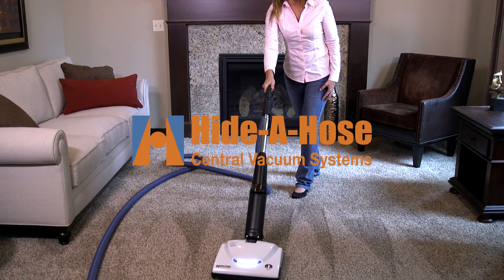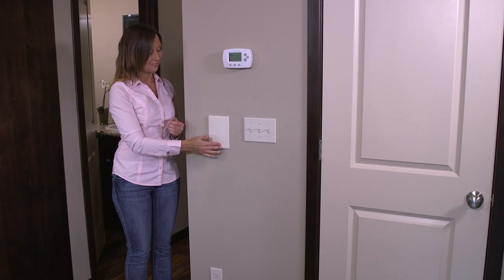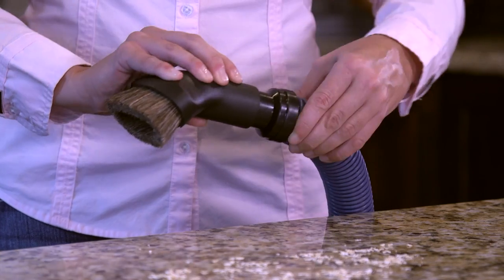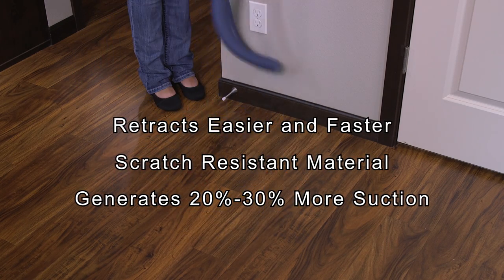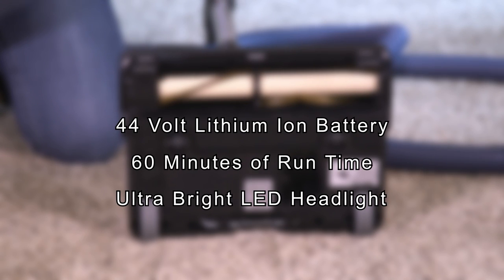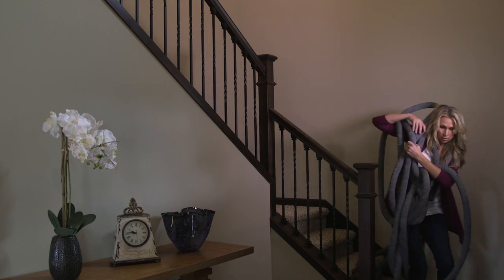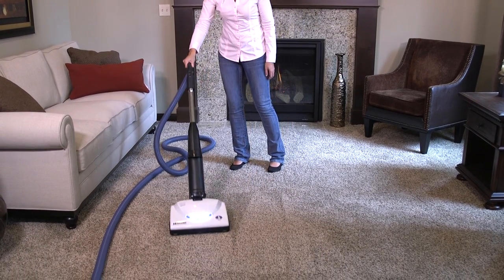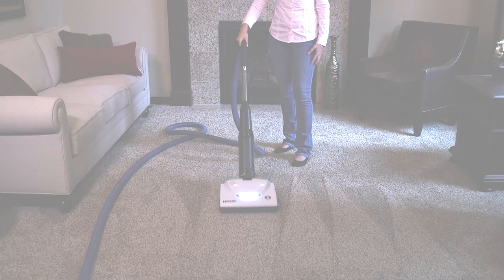Hide-A-Hose Central Vacuum Systems New HS5000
Introducing the Hide-A-Hose Central Vacuum Retractable Hose System – a smarter, healthier way to clean your home.

Meet our smallest valve yet! The mini is a cost-effective, quick cleaning solution for laundry rooms, master bathrooms, or garages. Although the mini does not replace your full-featured Hide-A-Hose valve, it is a low cost addition for convenience and areas that need frequent quick cleans.

Learn How Installing a Hide-A-Hose Retractable Hose Central Vacuum System Adds Value to Your Home

HIDE-A-HOSE CENTRAL VACUUM RETRACTABLE SYSTEM KEY FEATURES:
Retractable Hose: Experience the convenience of a hose that automatically retracts within the wall, eliminating the need for manual winding and storage.

Inlet Points: Strategically placed inlets throughout your home seamlessly integrate the hose, making it accessible whenever and wherever you need it.

Easy to Use: Simply pull out the length of hose you need, connect it to the inlet, and start cleaning. The system automatically retracts the hose when you're done.

Enhanced Air Quality: Hide-A-Hose has superior filtration, leading to improved indoor air quality by capturing more dust and allergens.

What is a Central Vacuum Retractable Hose System?
A Central Vacuum Retractable Hose System is an advanced and convenient cleaning solution for homes. Unlike traditional portable vacuum cleaners, central vacuum systems are built into the structure of a house. The retractable hose system is a specific feature of some central vacuum systems, and it offers several unique benefits.

How does a retractable vacuum hose work?

Can a Hide-A-Hose system be installed in an existing home?
The Hide-A-Hose system can be installed in most homes when there is access to an attic or crawl space. Your local authorized dealer can visit your home to review installation options.

How noisy is a central vacuum system?
Hide-A-Hose Retractable Systems are quiet. The central vacuum power unit is installed in the garage or mechanical room of your home to keep the noise away from your living space.

How does a central vacuum compare to a portable vacuum?
Hide-A-Hose systems are up to 5 times more powerful than portable vacuums. Central vacuum hoses are stored in the tubing in your wall, so your vacuum is easily accessible to whenever and wherever you need it, without having to carry a vacuum around your house.

Are central vacuums easy to use?
Hide-A-Hose vacuum systems are equipped with a patented locking system, so your hose is always the perfect length for what you need.

Where to Buy A Hide-A-Hose Central Vacuum Retractable Hose System?
Our one-of-a-kind built-in vacuum systems can be delivered and installed by one of our authorized dealers. We want this process to be as easy as possible for you so we vet the dealers beforehand to save you time and money. Because we are protective of our brand, we personally interview all dealers and connect you with one that is trustworthy for the long term.